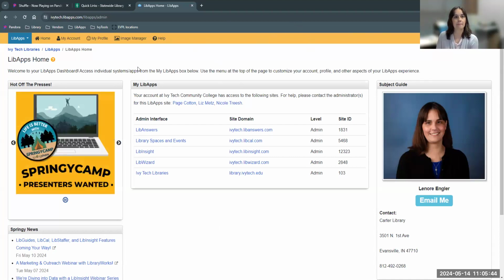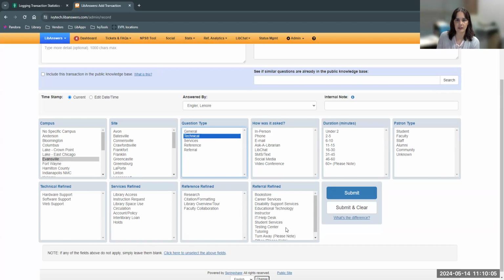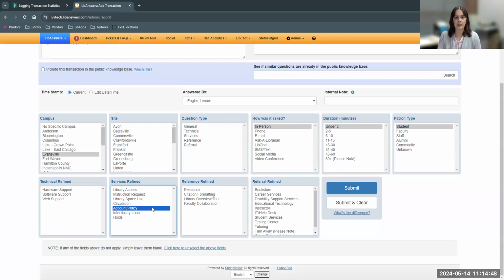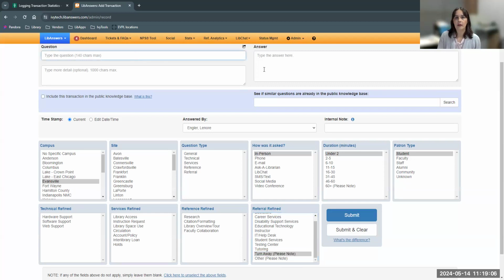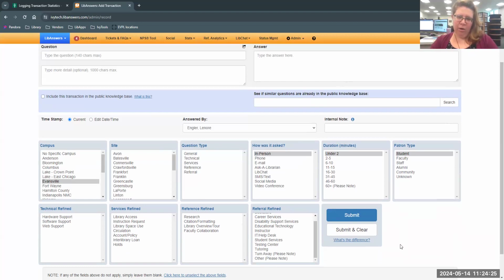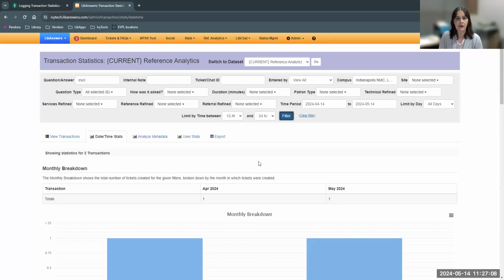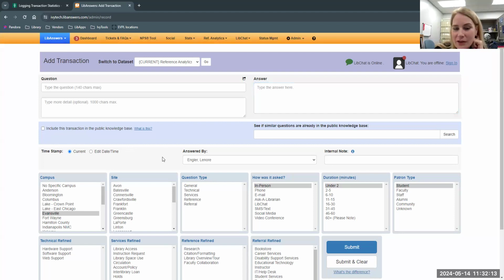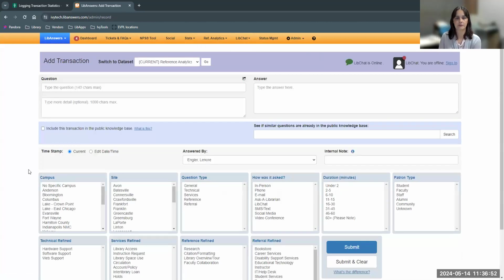Ref Analytics Training, May 14, 2024